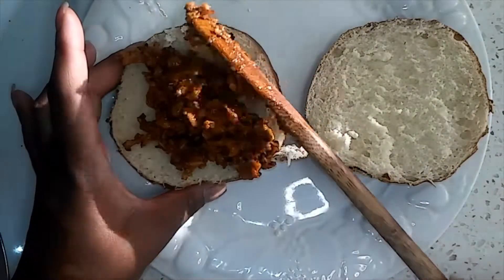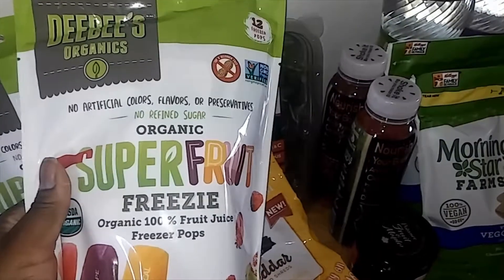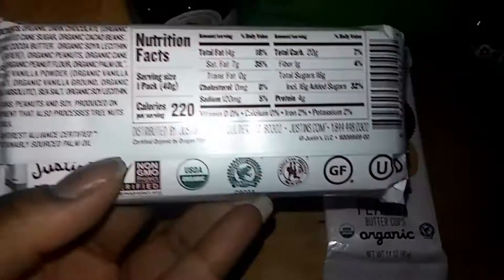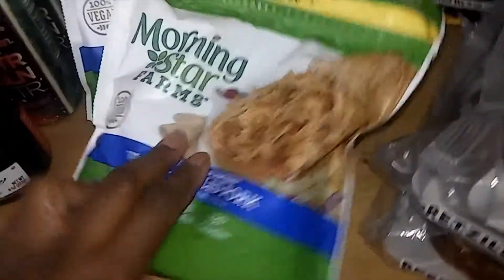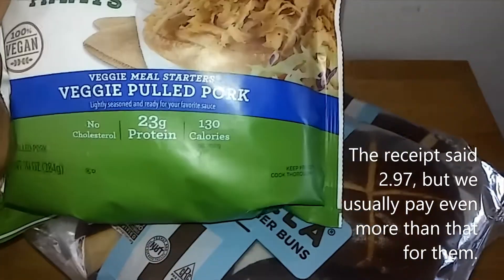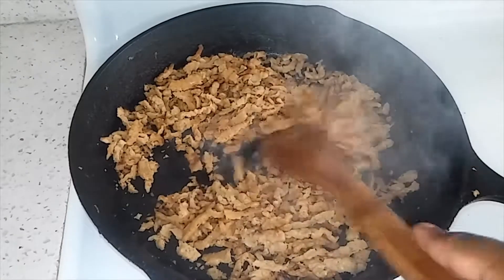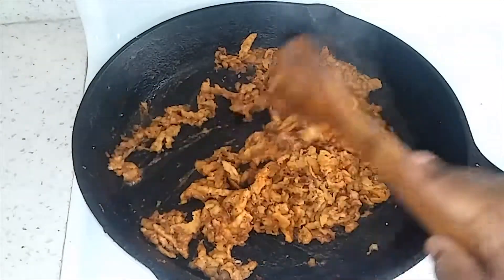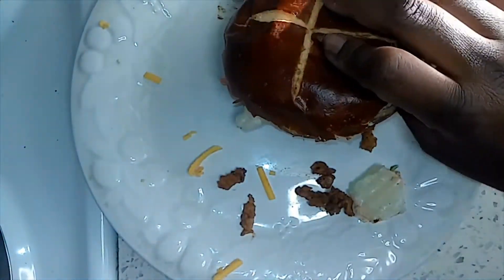Grocery Outlet Hall & Vegan BBQ Pulled Pork Sandwiches / Quick Dinner Idea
I went shopping for dinner and found some great bargains at the grocery outlet. I put together a quick dinner using the bargains I found!